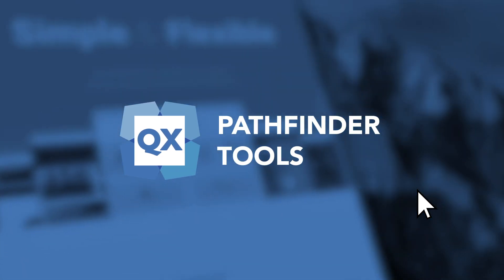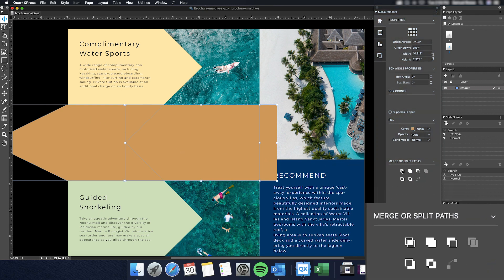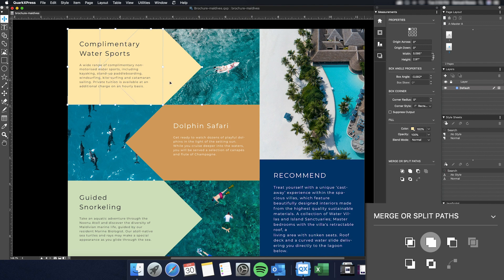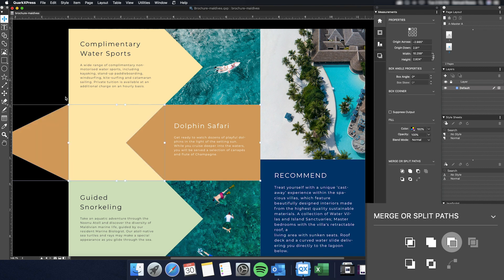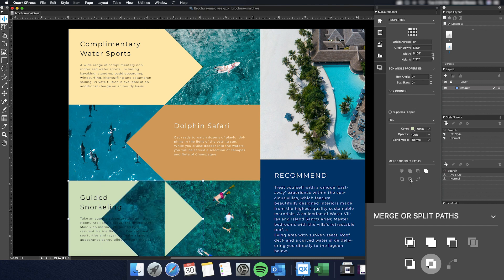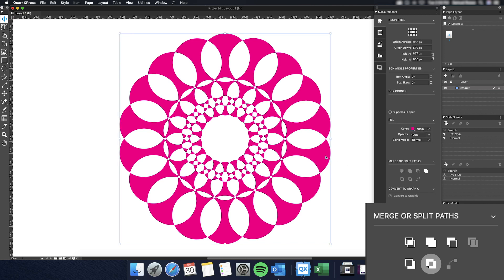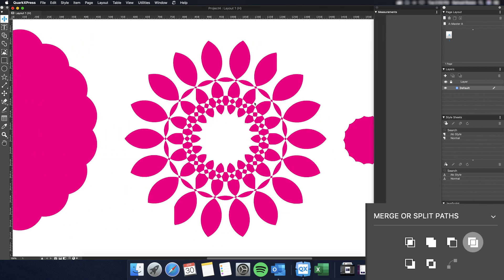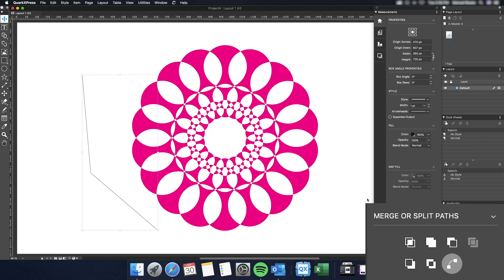QuarkXPress - Feature Preview - Pathfinder Tools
The next major release of QuarkXPress is here! Get all the exciting new features including groundbreaking new Flex Layouts for Web design, reimagined tables, and new productivity boosting design features now!

Easy Access to Merge or Split Paths

Get a tour of the pathfinder tools in their new and easy to find home in the measurements bar.